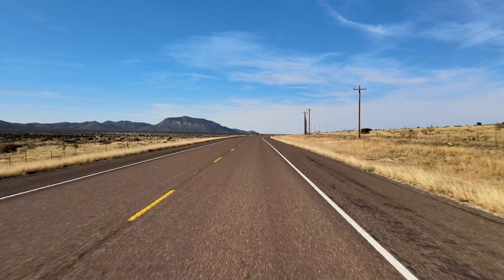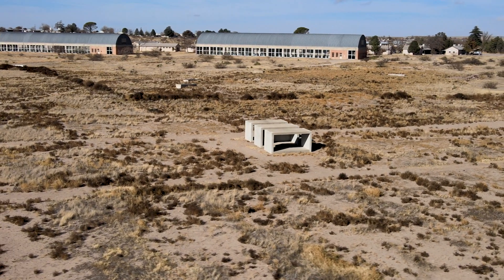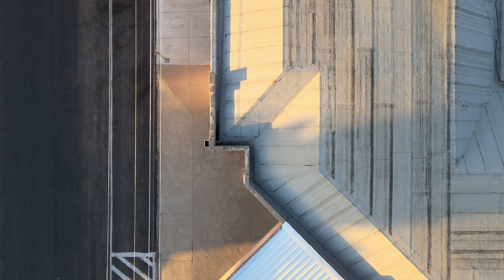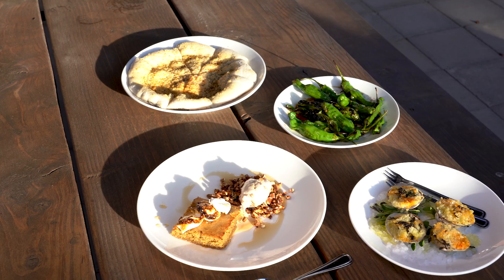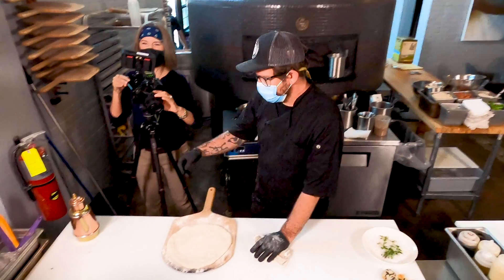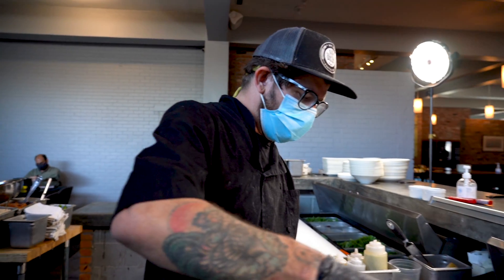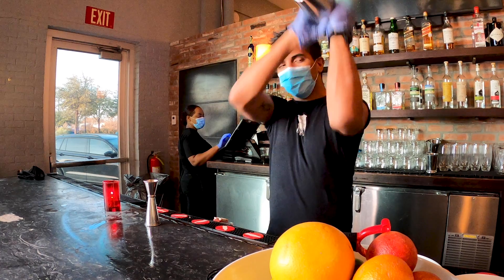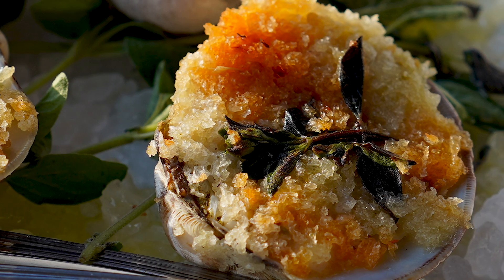Hotel Saint George in Marfa